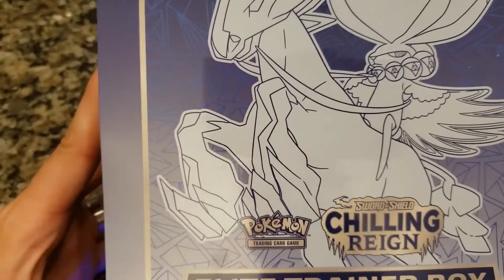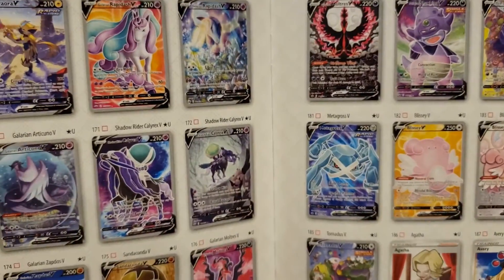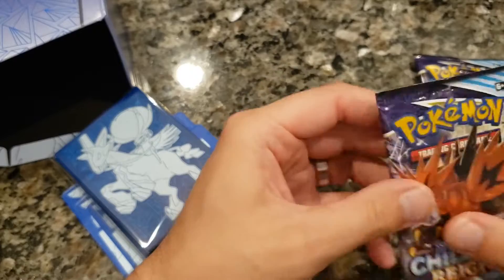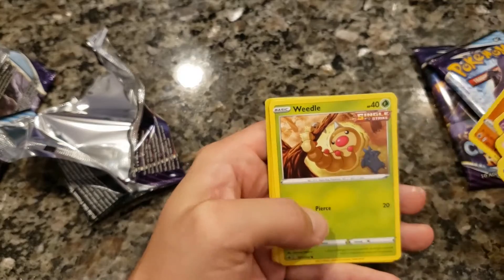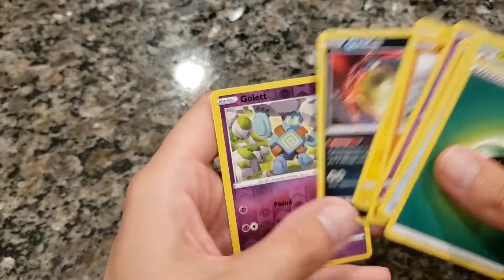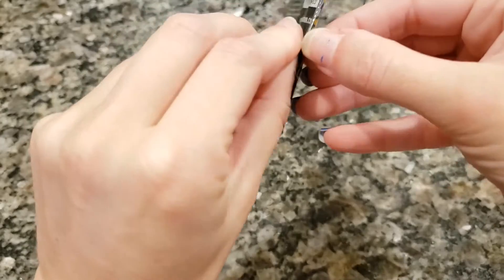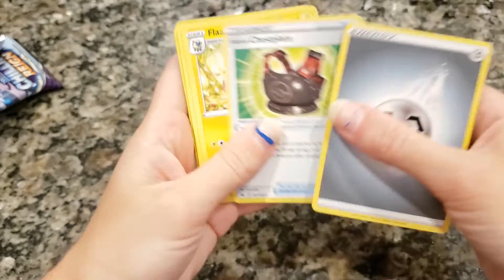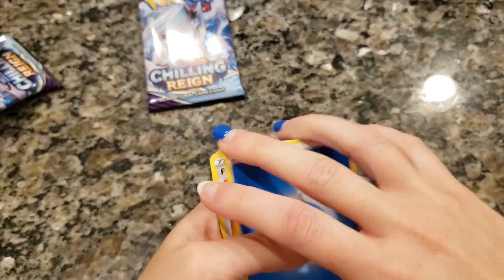Pokemon Chilling Reign Elite Trainer Box Opening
LazEe Panda and Boogz open up this Pokemon Chilling Reign Elite Trainer Box. We had some awful luck that is quite unbelievable. You have to watch this to find out was crazy how unsuccessful we were. Please enjoy the opening of this Pokemon Chilling Reign Elite Trainer Box.